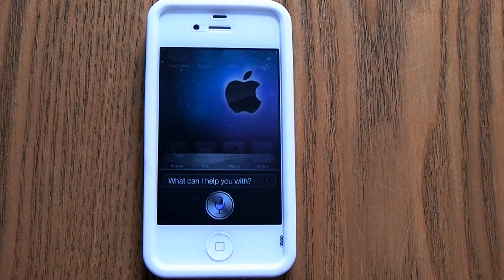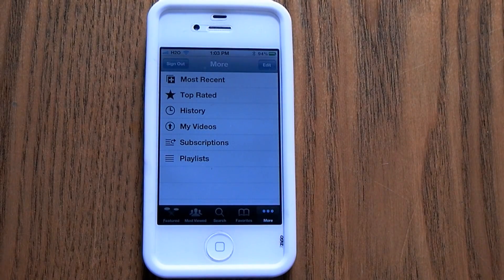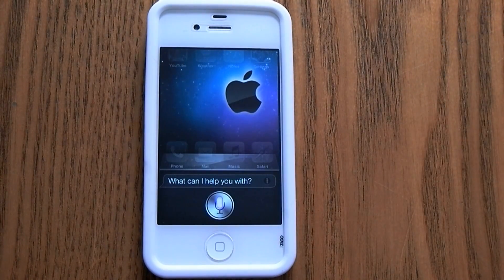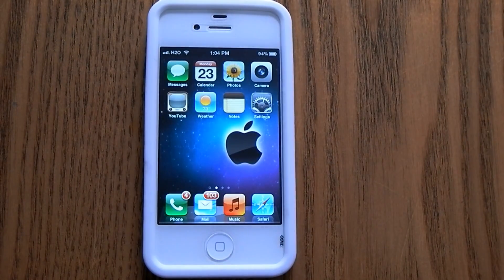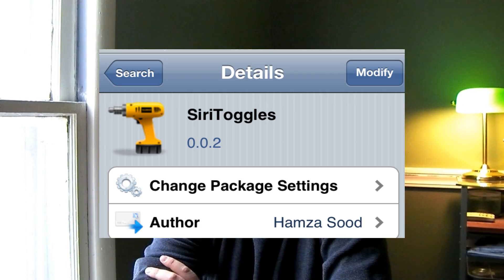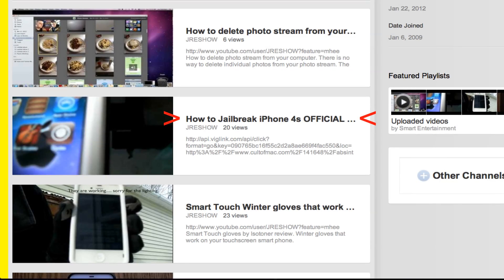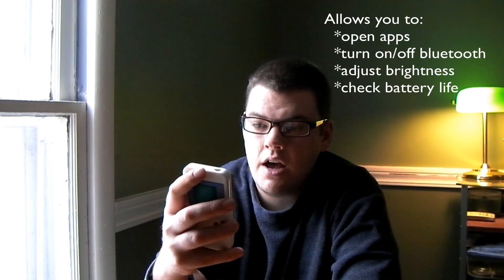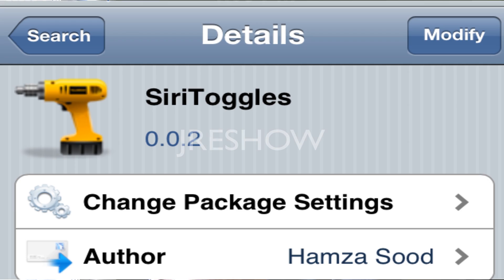How to use Siri to open Apps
In this video I open apps and adjust certain settings on the iphone 4s using Siri. To do this your iphone needs to be jailbroken and have SiriToggles installed. SiriToggles is available for free through the Cydia app store.